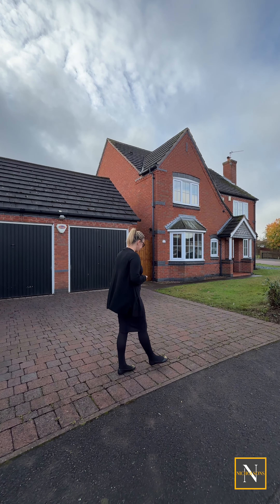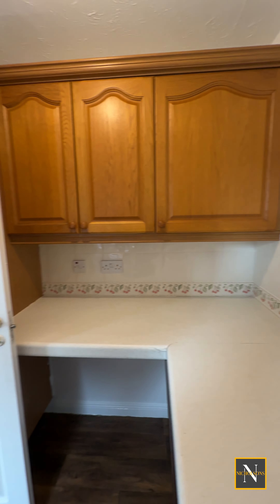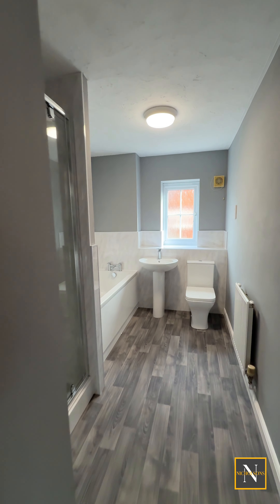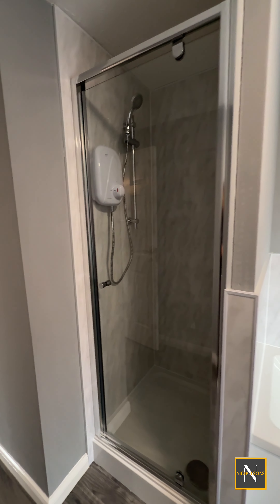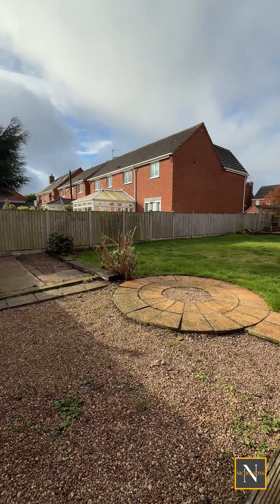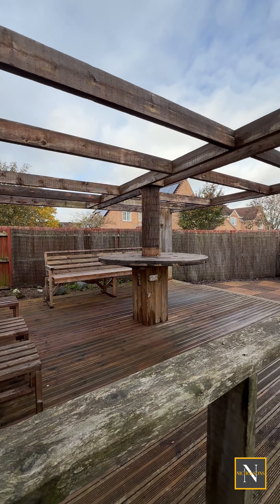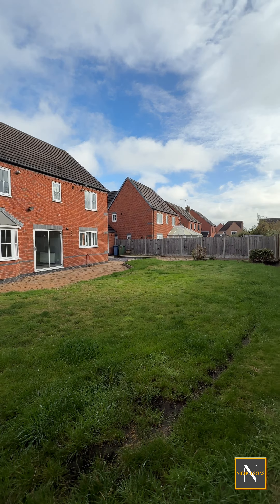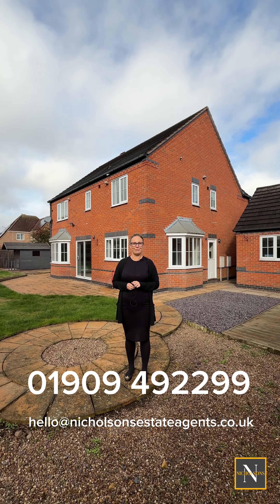FOR SALE! Four bedroomed detached family property on Birchfield Drive, Worksop